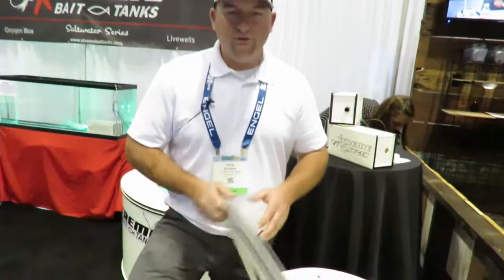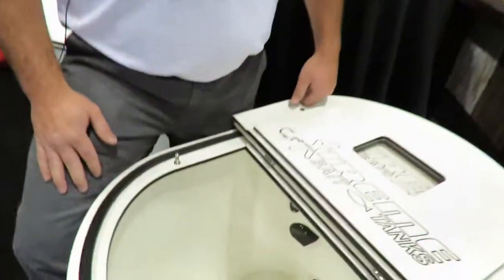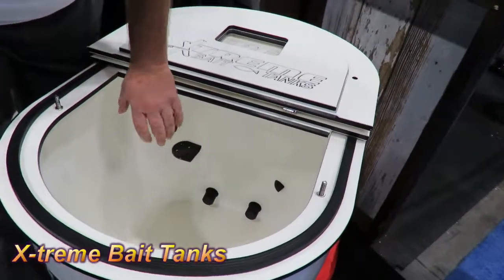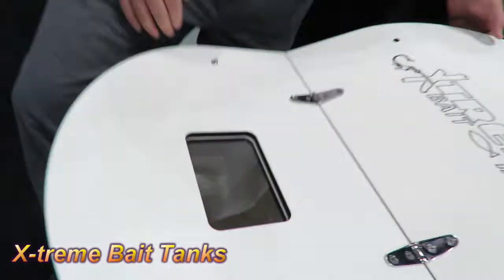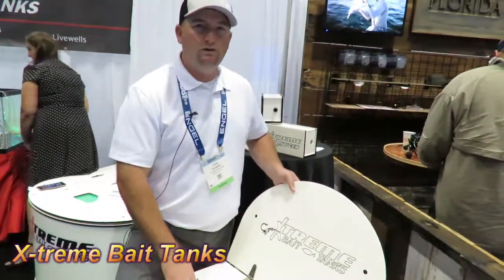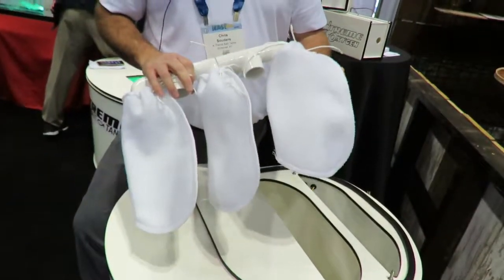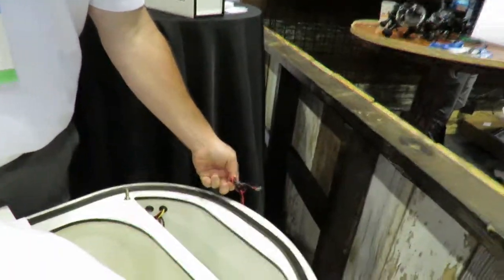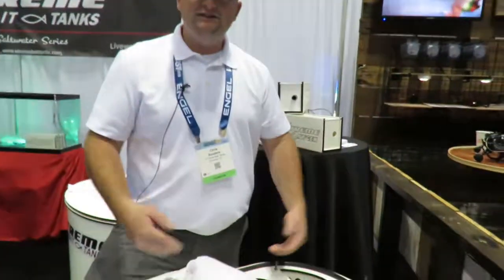ICAST 2019 Follow Up - X-treme Bait Tanks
There is no more important part of a fishing trip than the bait. In this video, Chris Souders from Slumber Cat Outdoors explains the functions of the 35 gallon X-treme Bait Tank that he uses in his boat.